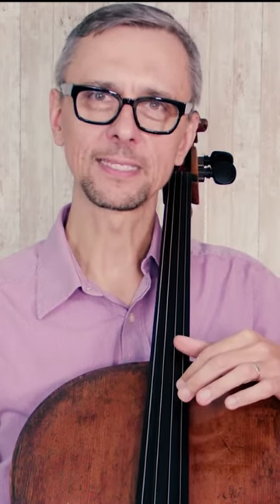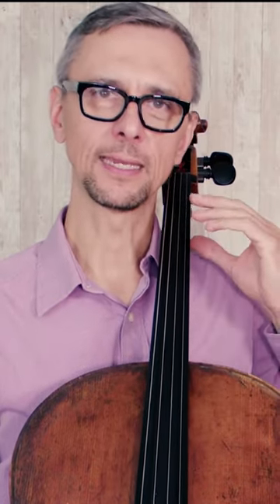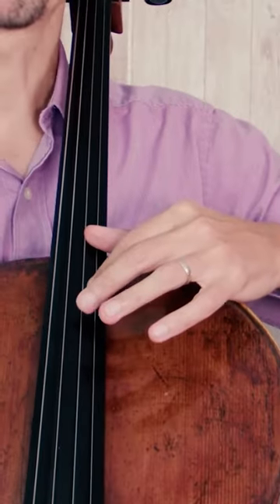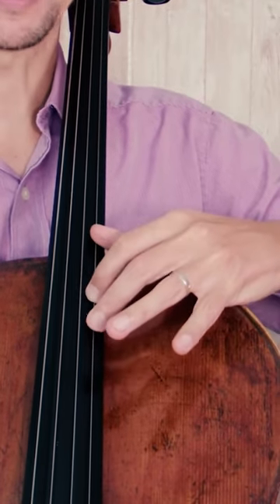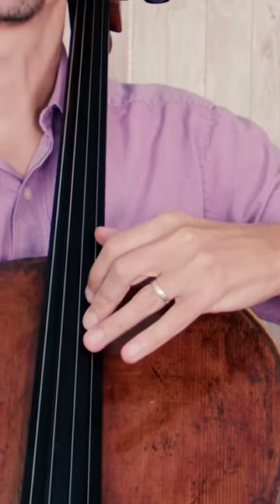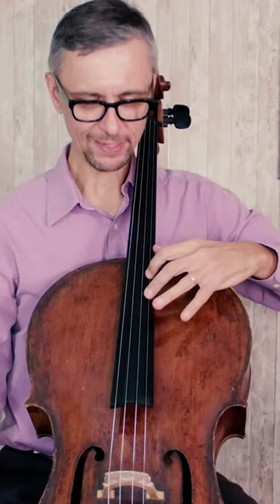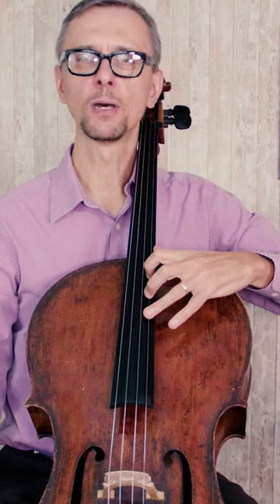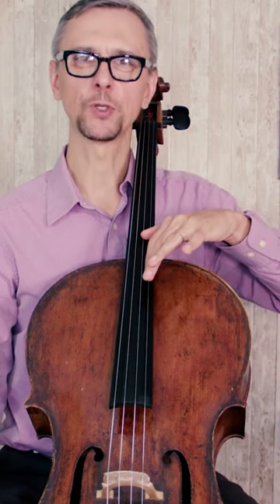How to play cello in 7th position - teacher’s tips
This is an excerpt from an online cello lesson video Cello Exercises in Upper 7th Position | Dotzauer-Klingenberg Method No.216-217
I share important cello teacher’s tips and tricks how to play cello in high positions.